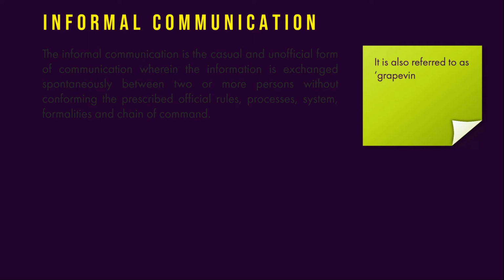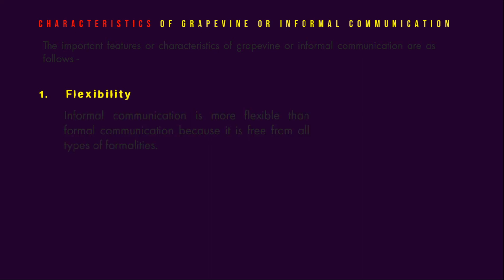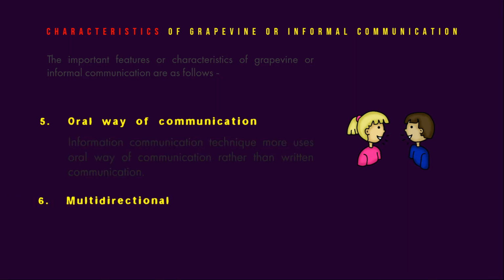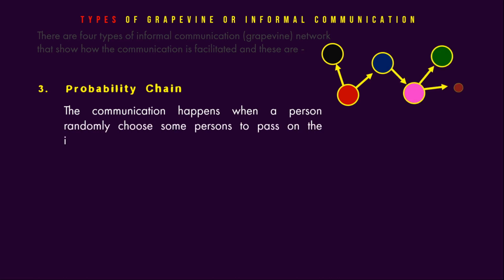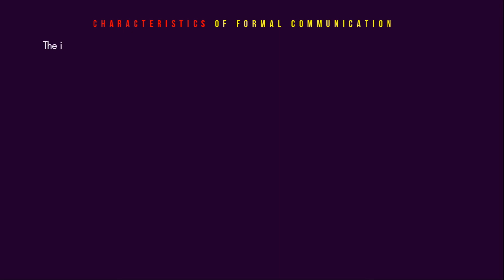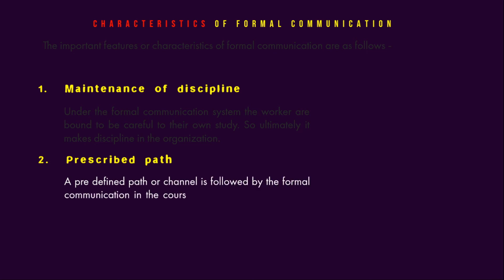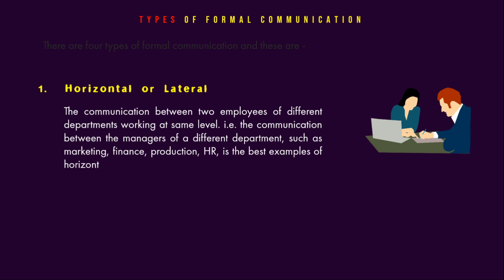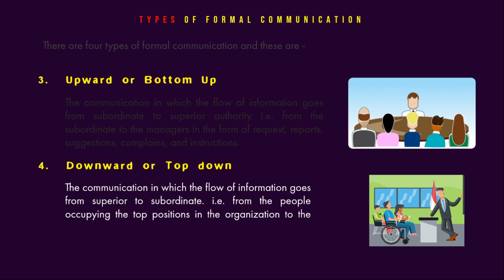2. Formal and Informal Communication || Communication Process || tsin-English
Formal Communication, its characteristics, and types
Informal Communication, its characteristics, and types

We are here for sharing our knowledge, thoughts, researches, ideology, and own creations for you. Hope you understand and enjoy every single effort.